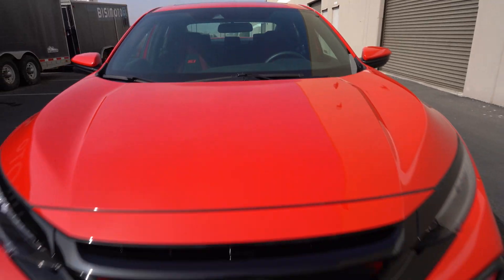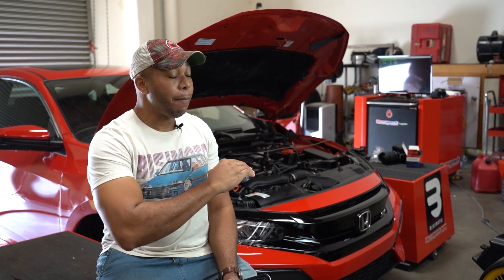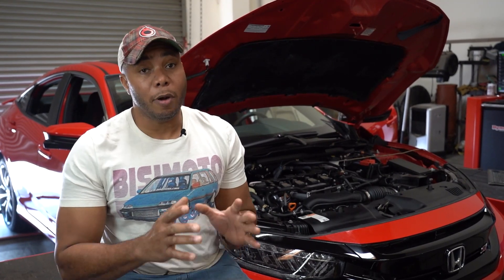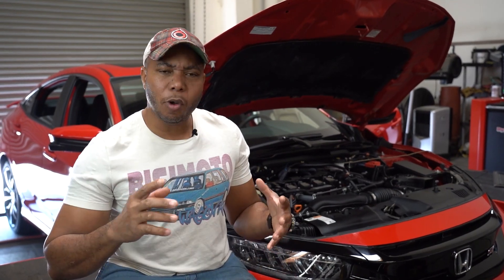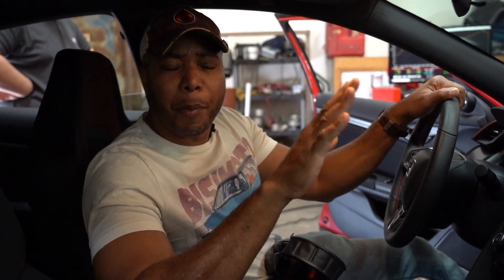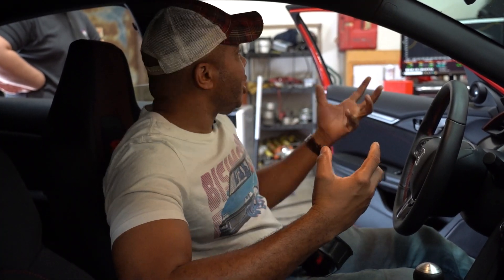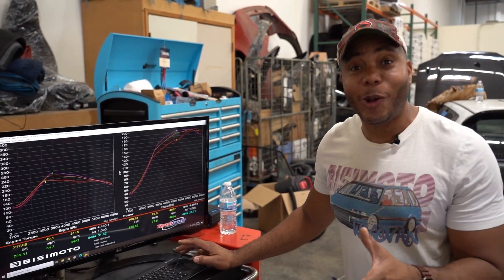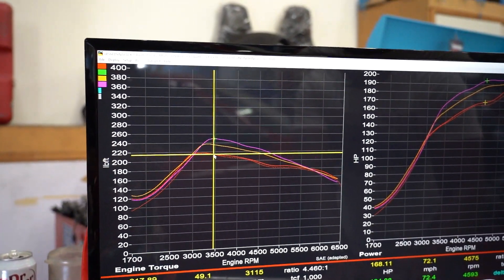BOVs hurting 10th Gen Civics. Myth or fact???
Can a "vent to atmosphere" blow off valve hurt, or adversely affect the performance of a 10th gen Civic?

Whether a Type R, Civic Sport or Si, we wanted to know, despite the rumors on the interwebs.

With the Civic Si provided by American Honda to us, and the help of TurboSmart and KTuner, we performed a scientifically sound test, with monitoring of WG duty and control, AFRs, OBD II parameters, boost, Torque, HP and more.

Kindly share your thoughts, and keep in mind that not all BOVs are created equally!!